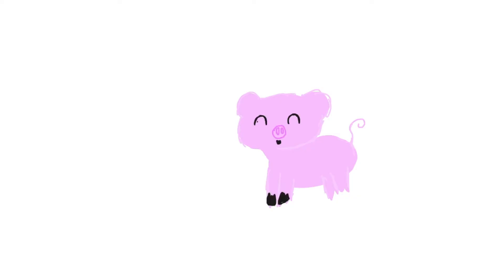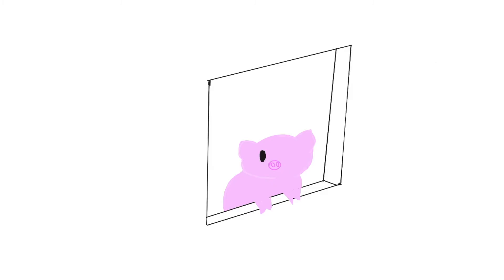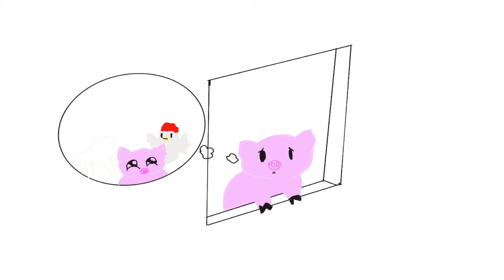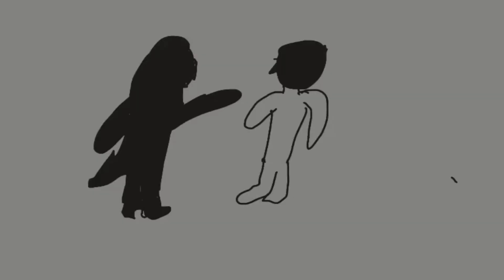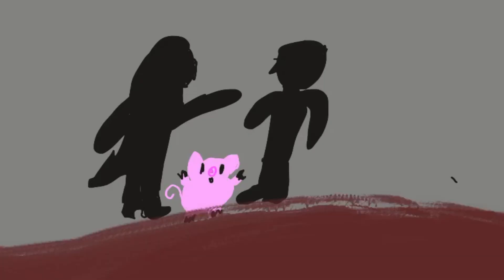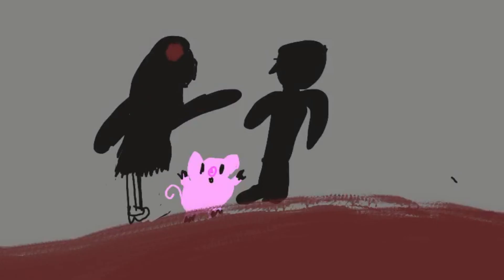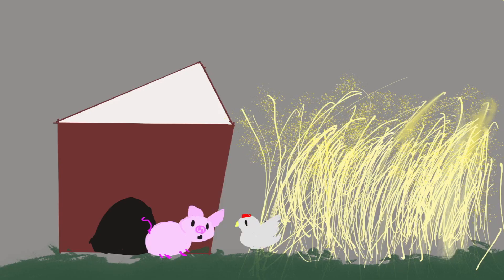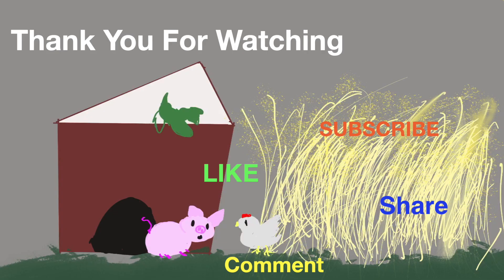PIGGY THE LONELY PIG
The Story about PIGGY THE LONELY PIG

Hello friend this is my new youtube content about storytelling for kids.